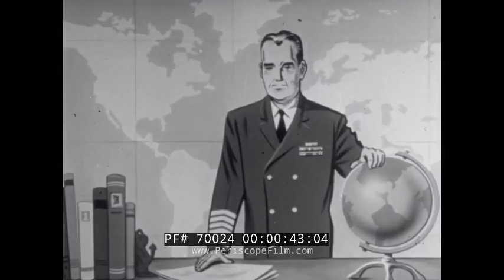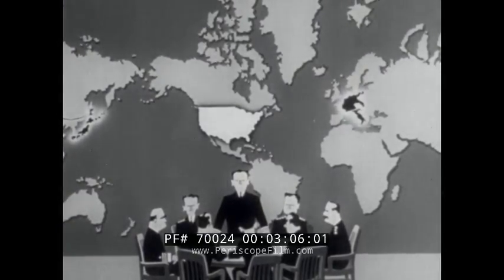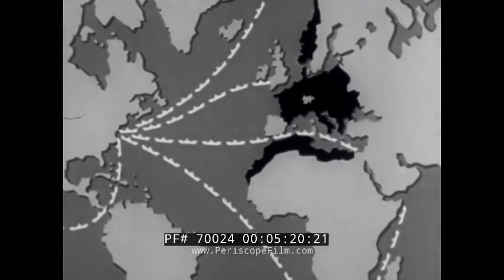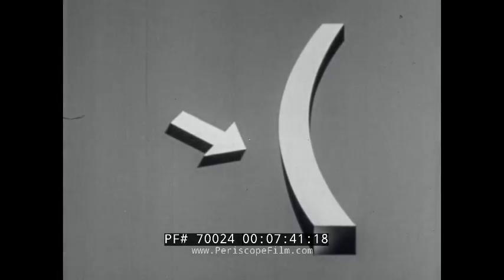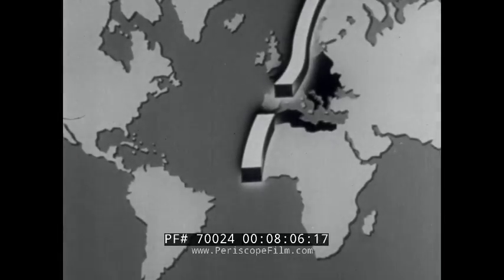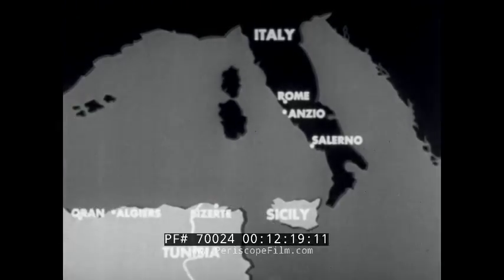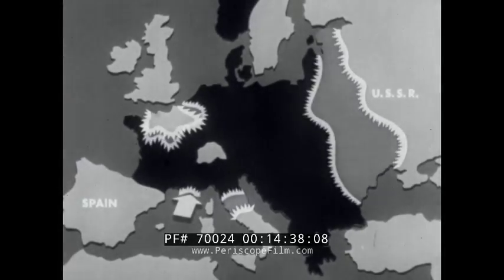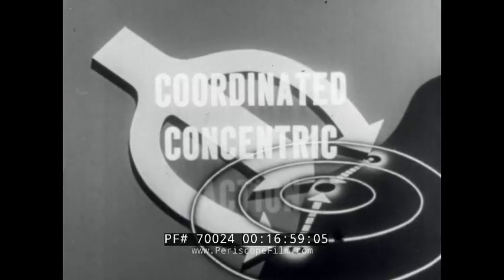"EMPLOYMENT OF SEA POWER " WWII U.S. NAVAL STRATEGY IN EUROPE / STRATEGIC PLANNING PART I 70024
This film EMPLOYMENT OF SEA POWER was shown in history classes at the U.S. Naval Academy and elsewhere in the USA in the 1950s. It was one of a series of two films that looked at overall U.S. naval strategy in WWII. Using animation and live action footage, this film looks at the thinking of the Joint Chiefs of Staff in regard to strategic decisions with respect to the Atlantic, Mediterranean and European Theater.

In December of 1941, war was being fought between the US, Japan, Germany and Italy (:57). A Joint Chiefs of Staff was developed to create cohesion between American and Allied military forces (1:16). Their duty was to plan the overall strategic decisions of WW2 (1:30). Tactics are the handling of forces once engaged in battle (2:11). Yet before tactics can be conducted, the decision of where to place forces must be made (2:15). This is called strategy and is determined by communication lines; sea routes that transport manpower and materials (2:17). Strategy is also determined by the method of bringing concentrated forces against a port of enemy forces while holding the enemy at all other angles simultaneously (2:41). The first decision, which had to be submitted to President Roosevelt and Prime Minister Churchill, was how to divide the forces between the Atlantic and Pacific theaters (3:08). The Combined Chiefs of Staff agreed Germany was the most immediate threat (3:55) and to go on the defensive in the Pacific (4:13). The primary mission of the Navy was to control strategic communications, defend routes, and attack the enemy (5:02). US and British forces sent planes in search of U-boats and the Navy dispersed task units of carriers and Destroyers (5:27). These forces were able to avoid submarine clusters through shifting communication lines (5:54). As U.S. forces were able to drive U-boats from the Atlantic and hinder enemy vessels in their harbors, they controlled all lines of communication which gave them ‘command of the sea’ (6:47). However, to mount an offensive, it was necessary to gain control of areas not already held (6:52). There was a break in German forces in the center, yet it was not wise to involve Spain and Portugal in the war or give the Axis Powers an excuse to invade them (8:10). The decision was made to attack the flank in North Africa (8:17), and American and British forces struck at Morocco and the coast of Algeria (8:33). It was a complex procedure as there were three points in invasion as well as three separate beach heads to be attacked at Morocco (8:45). Under a unified command and mission, Casablanca was the strategic center (9:36). The fleet paved the way for these landings (10:11) and the second mission of the Navy was support of amphibious operations. The third mission was to support the forces once ashore (11:30). From here, the Allied forces headed for Tunisia (11:56), and then set for invasion of Sicily (12:11). Meanwhile, the US had built up powerful forces in the UK and began to push across the English Channel (12:54). This was the Normandy invasion in June of 1944 (13:01). The Red Army from the east, and British and American forces from the south and west were then able to advance on Germany and force the Nazi’s into unconditional surrender (14:50). In summary, the mission of the Navy was to protect the sea routes, disrupt enemy routes, pave the way for amphibious operations, and the strategic and tactical support of forces ashore (15:45). This has been of the films, Sea Power for Security (17:05).